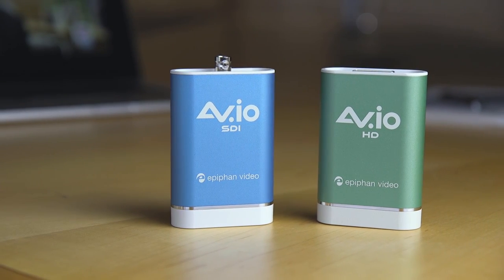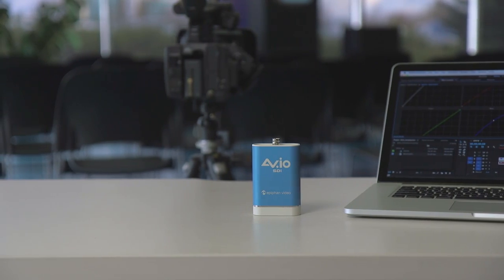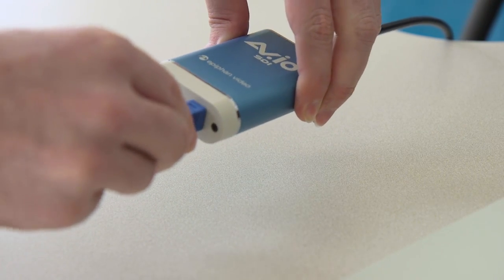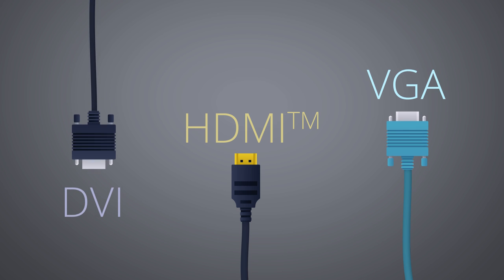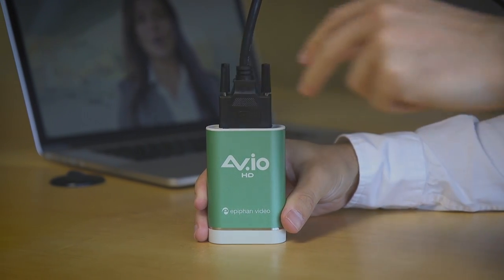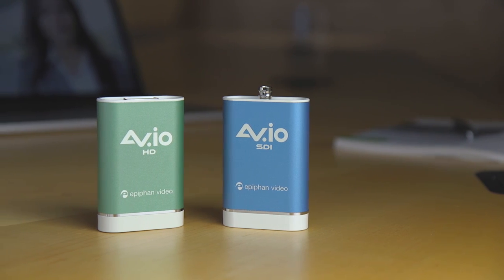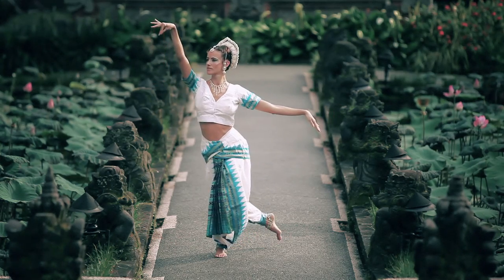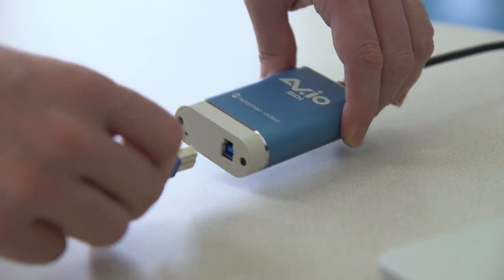AV.io video grabbers - HDMI, SDI, DVI, VGA Video Capture over USB 3.0 - By Epiphan Video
AV.io video grabbers provide the simplest way to capture video from nearly any video source. Automatic configuration with no software or drivers to install.
AV.io HD - HDMI, DVI & VGA Capture